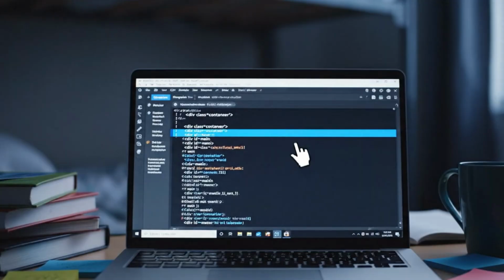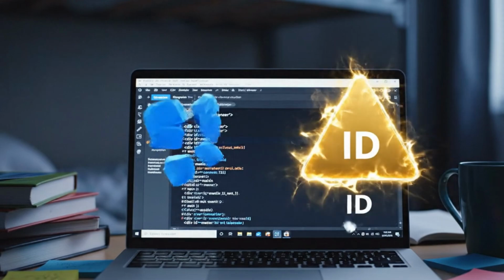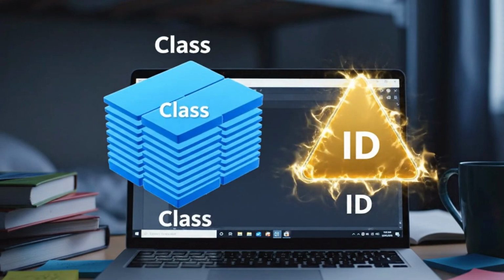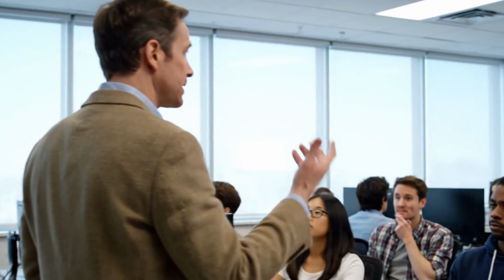CMS Now Episode 5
Winter break may have meant a pause for **IS 429**, but there was still plenty happening in the School of Information Sciences. In this edition of **CMS NOW!**, we take a quick detour to visit **IS 229: Web Design Fundamentals** and highlight one of the semester's most memorable classroom demonstrations.

One of the featured segments is a fun explainer on the difference between **class** and **ID** selectors in CSS, using LEGO bricks as a visual metaphor. By assigning colors and labels to different LEGO pieces, the demonstration shows how classes can be reused across multiple elements, while IDs are intended to identify a single, unique element on a page. It's a simple, hands-on way to explain a concept that often confuses new web designers.

The episode also celebrates the value of keeping your skills sharp during winter break. Whether you're experimenting with HTML and CSS, refining an old project, or simply exploring new web technologies, every little bit of practice helps build confidence for the semester ahead.

While **CMS NOW!** is all about content management, great content starts with a solid understanding of how websites are built. That's why we're always happy to shine a spotlight on the foundational skills students develop in courses like IS 229.

We hope you enjoy this episode, and we'll be back soon with more stories, tips, and behind-the-scenes looks at the ever-changing world of content management.